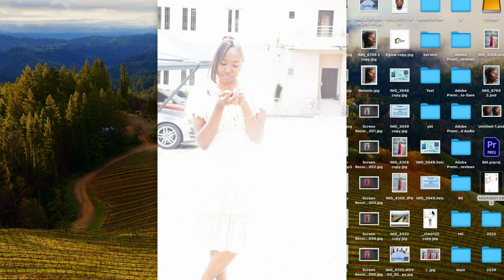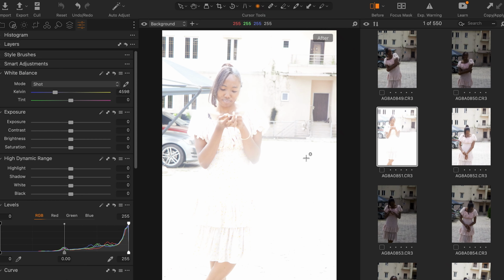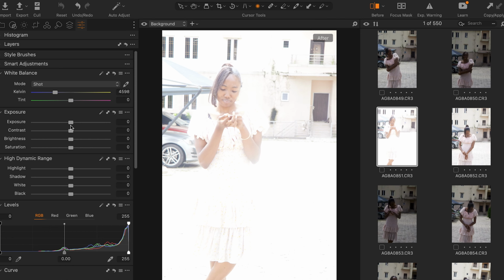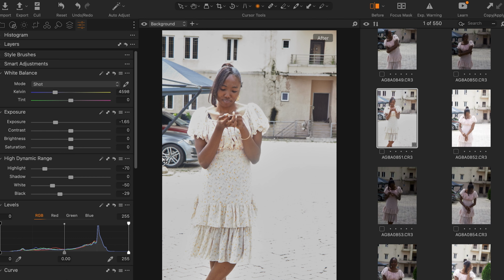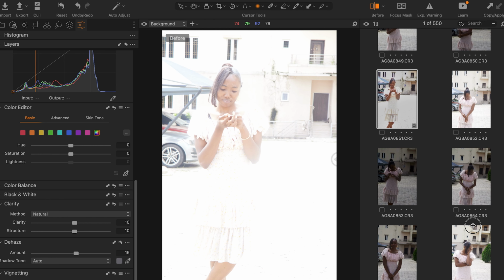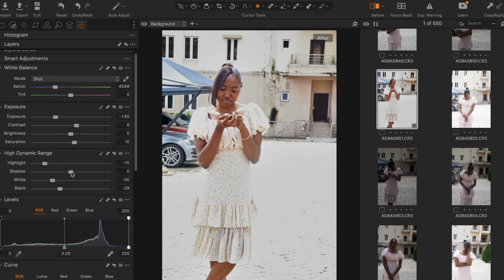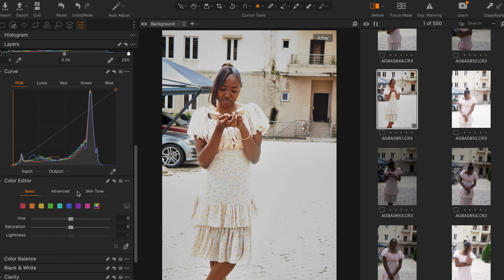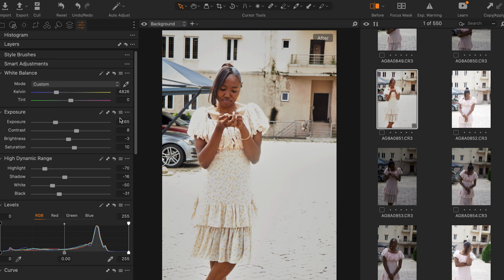How to Fix Overexposed Photos (Step-by-Step Editing Tutorial)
Overexposed photos can ruin a great shot — blown highlights, lost details, and washed-out colors. In this video, I’ll show you how to fix overexposed images step by step, using a real example and simple editing techniques anyone can follow.

You’ll learn:
 • What causes overexposure in photos
 • How to recover highlights without losing details
 • How to balance exposure, contrast, and colors
 • How to save overexposed photos instead of deleting them

This tutorial is beginner-friendly and works for photographers, content creators, and anyone editing photos for YouTube, Instagram, or clients.